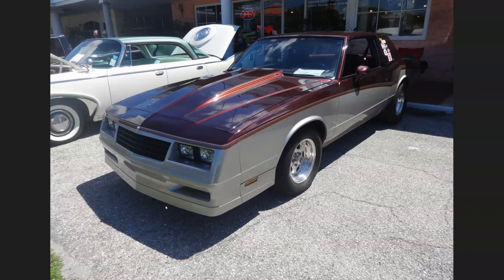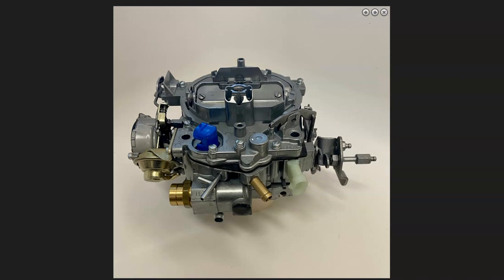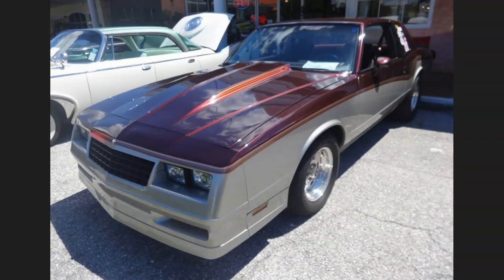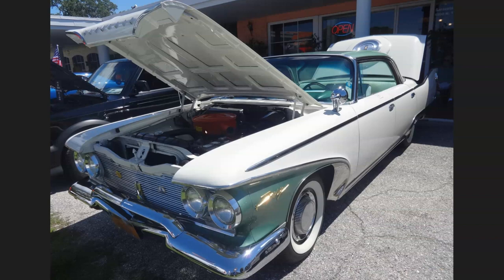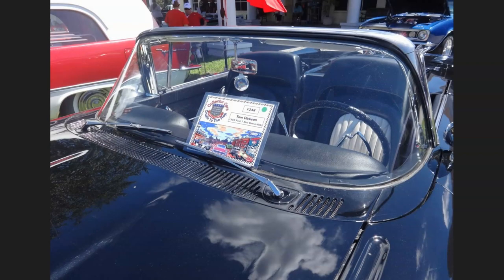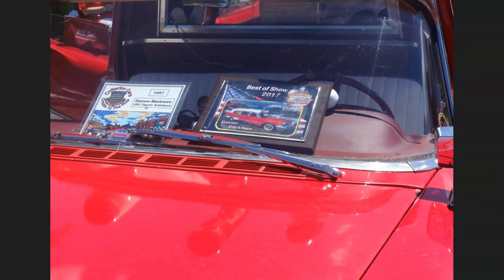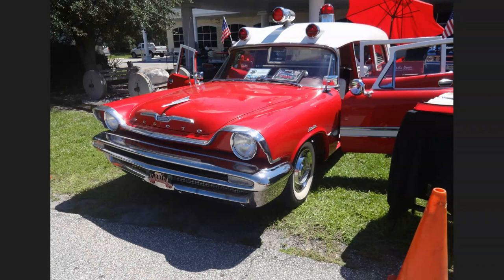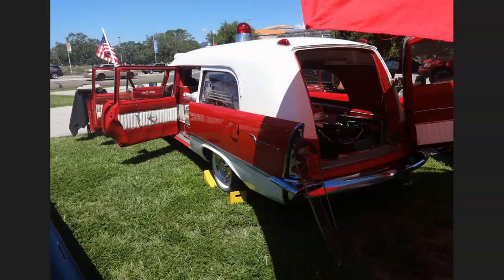Florida Car Show Pictures and Commentary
Pictures and commentary from a small local Florida car show. Quick video featuring 4 beautiful classic cars from 1985 to 1957. If you could have just one of these cars which one would you pick?